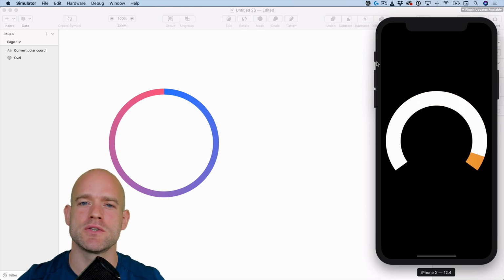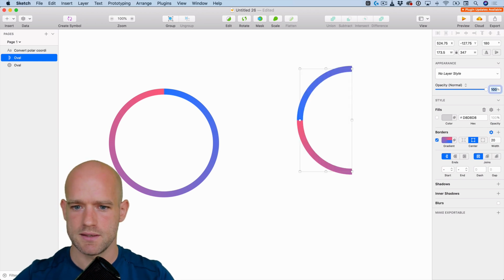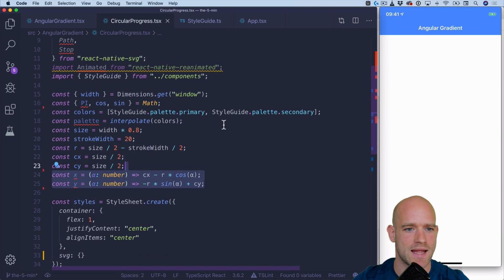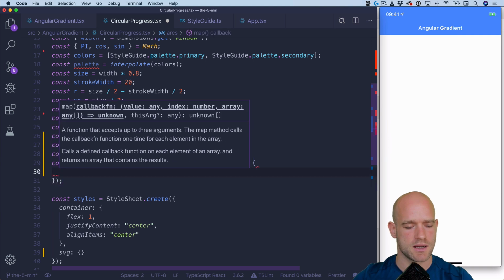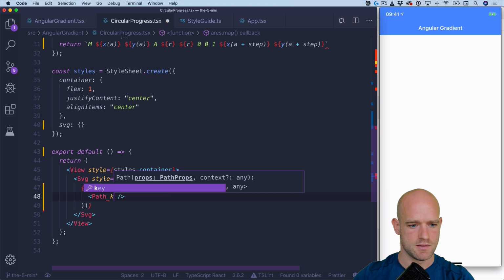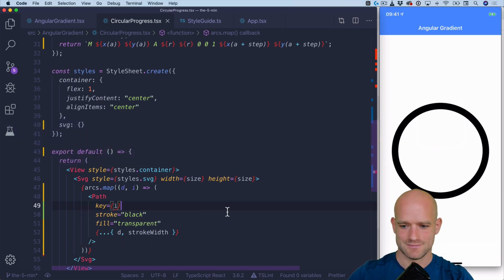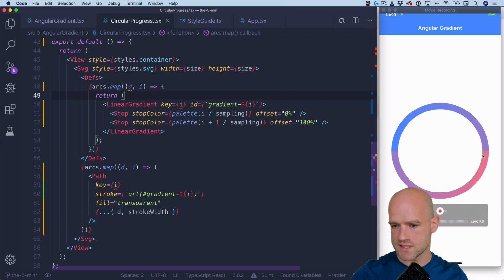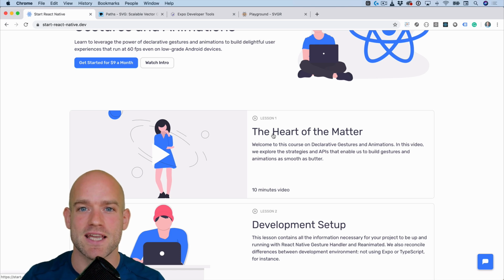The 5-minute React Native Angular Gradient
In this video, we build our own angular gradient 😄. Let me know what you think 😃